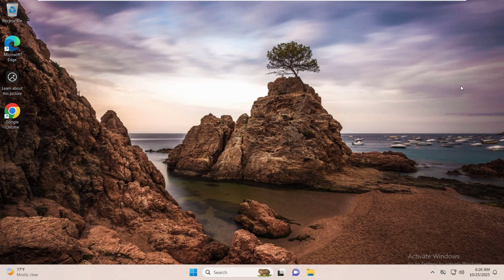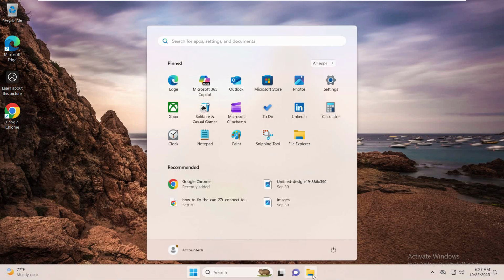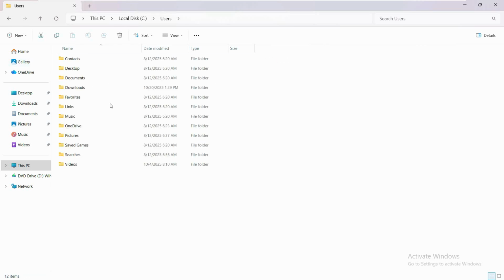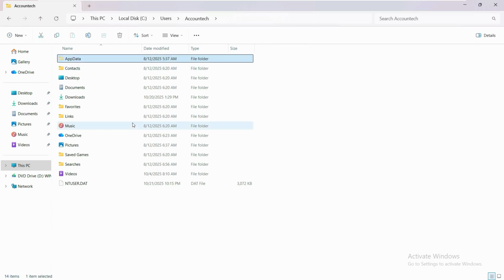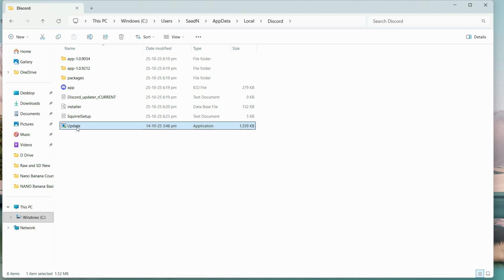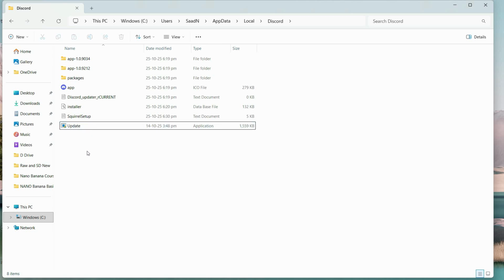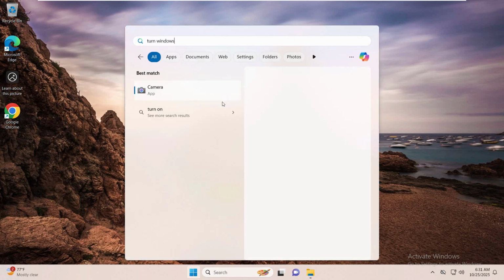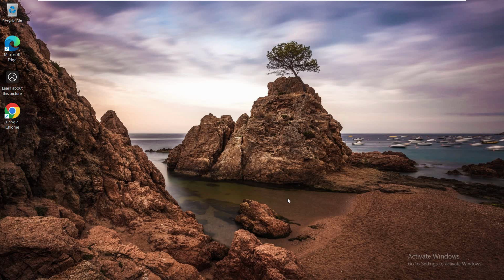How To Fix Discord Download Error on Windows 11 [Full Guide]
This guide will show you how to fix Discord download errors on Windows 11. If you’re facing “Installation Failed” or “Network Error,” follow these steps to repair the issue completely.

✅ Topics Covered:

Fix Discord installation failed error

Resolve Discord download issues

Remove corrupted files

Reinstall Discord cleanly on Windows 11